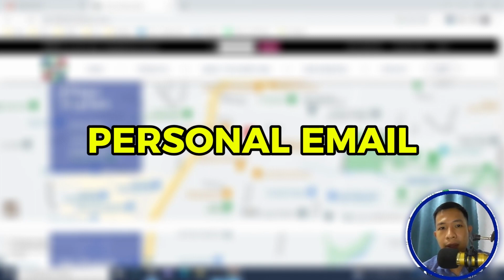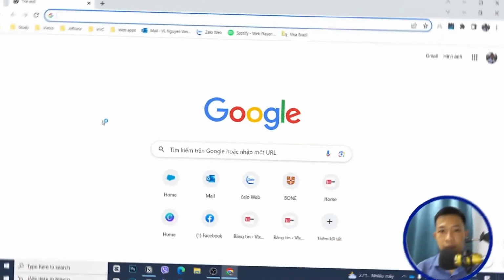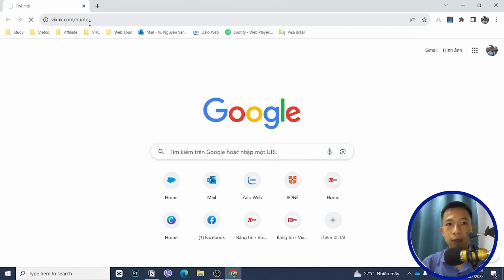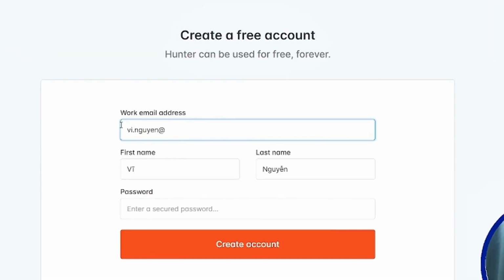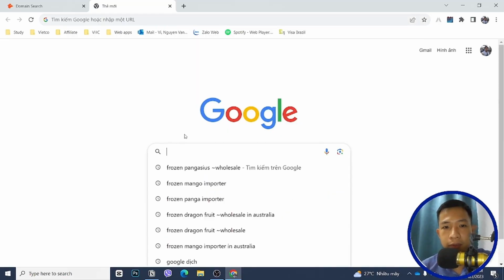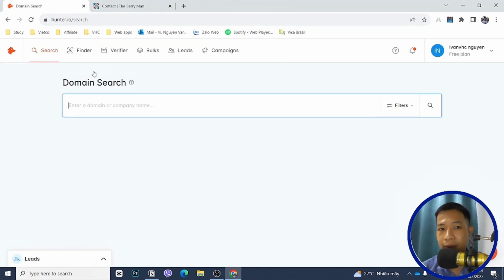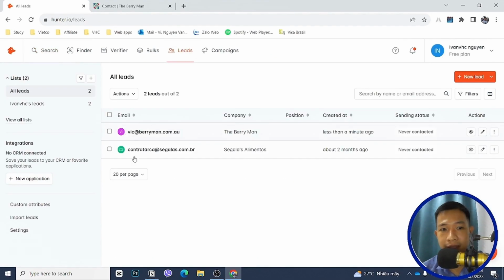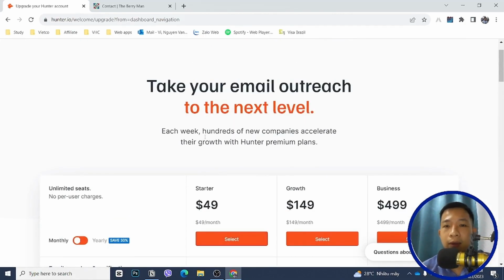Export Business for Beginners: Find Buyer Contacts & Start Selling Globally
🚀 Ready to start your export business for beginners journey? Learn how to find buyer contacts and start selling globally!

Are you struggling to find reliable buyer contacts for your international business? This comprehensive export business for beginners guide will show you exactly how to locate and connect with potential importers worldwide using Hunter.io. Whether you're completely new to the export business or looking to expand your reach, having the right buyer contacts is absolutely critical for success.

In this step-by-step tutorial, I'll demonstrate how to transform a simple company name into verified email contacts that can become your next international customers. This export business for beginners strategy has helped thousands of entrepreneurs start their export business successfully.

What you'll learn in this export business tutorial:
- Two proven methods to find buyer contacts for your export business
- Complete Hunter.io setup and navigation for beginners
- Live demonstration of finding verified buyer emails from company websites
- How to upgrade your Hunter account for advanced features
- Professional tips for starting an export business with limited resources
- Chrome extension shortcuts to speed up your prospecting process

Perfect for:
New entrepreneurs wanting to start export business, small business owners expanding internationally, startup founders, and anyone serious about selling globally. This tutorial is designed specifically for export business beginners who need practical, actionable strategies.

Video Timestamps:
00:00 Introduction to finding buyer contacts
01:11 Method 1: Company website contact pages
01:29 Method 2: Hunter.io email finder tool
01:45 Creating your free Hunter account
03:22 Live demo: Finding buyer emails step-by-step
06:27 Upgrading for premium features
07:45 Final tips for export business success

Ready to take your export business for beginners knowledge to the next level? Watch this complete guide and start building your international buyer database today!